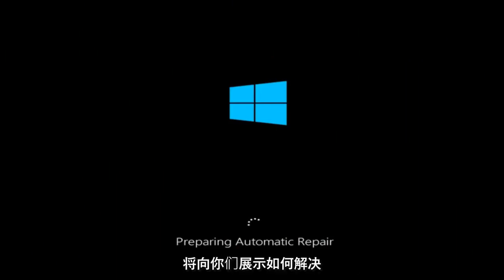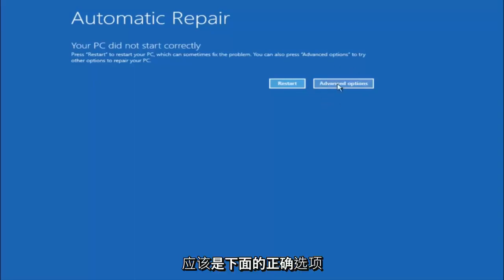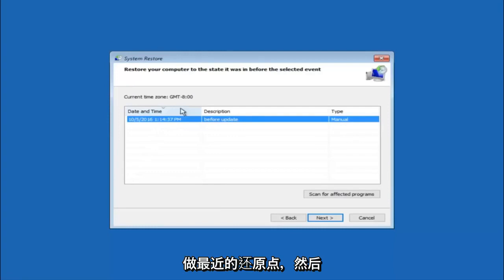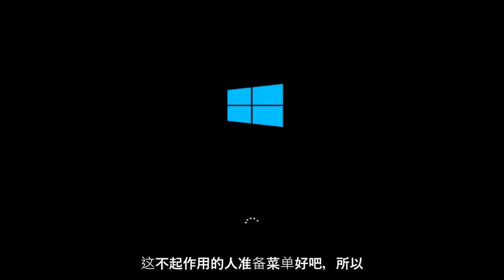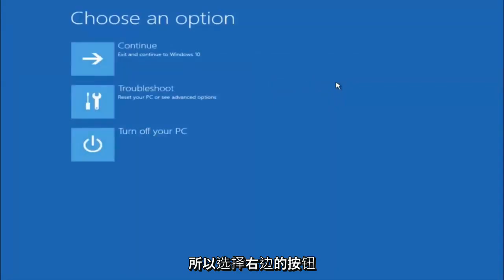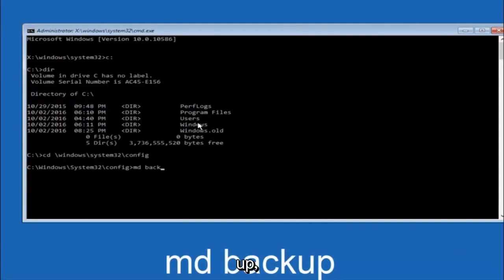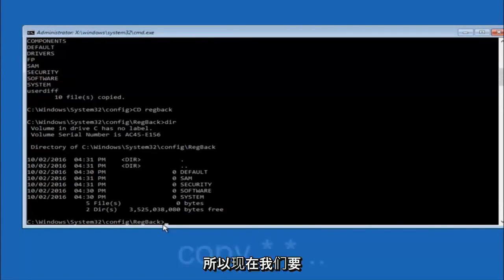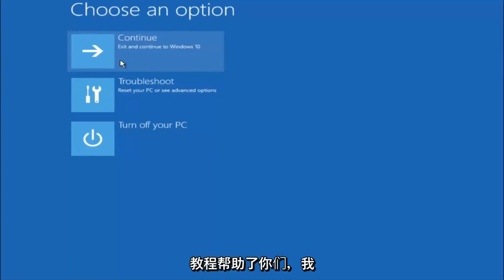Windows 10/11中的“错误的系统配置信息”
如何修复 bsod bad system config info Windows 10 和 Windows 11（或 bad system_config_info 错误）蓝屏错误。

错误的系统配置信息 windows 8 解决方案
糟糕的系统配置
系统配置错误蓝屏
错误的系统配置蓝屏windows 10
错误的系统配置代码
停止代码错误的系统配置信息